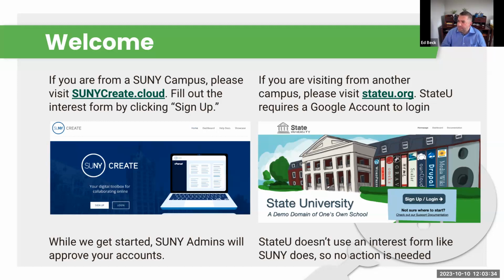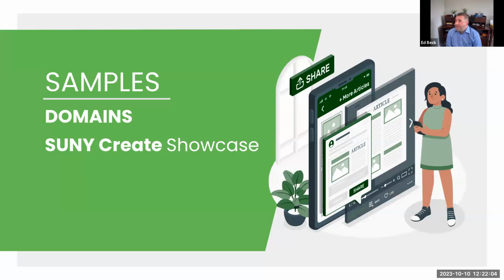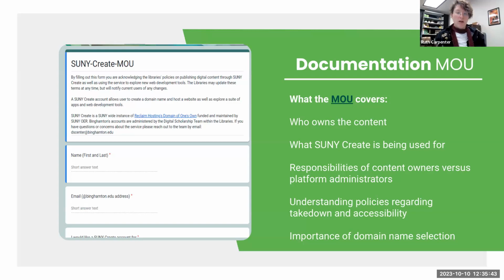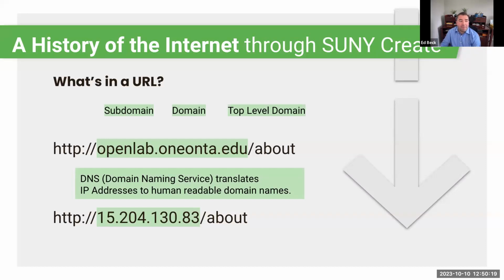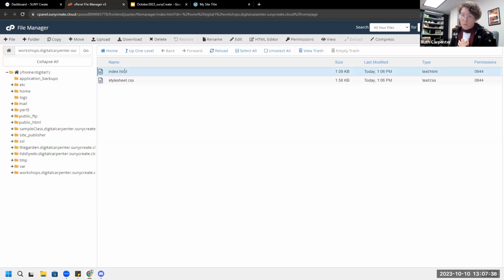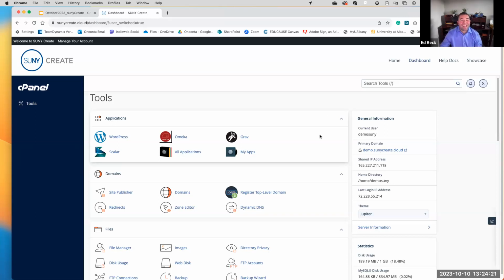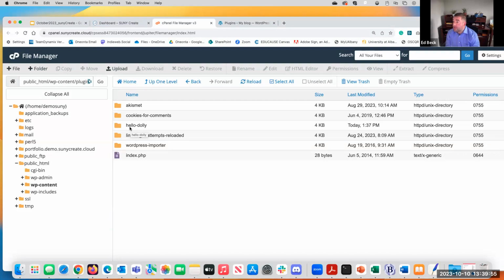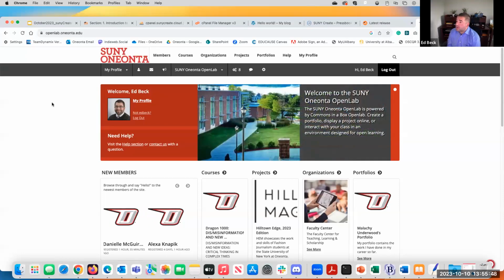Domain Of One's Own Unleashed: Empowering Educators to Innovate Using SUNY Create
Pre Conference Workshop

Presenters: Ed Beck, Ruth Carpenter